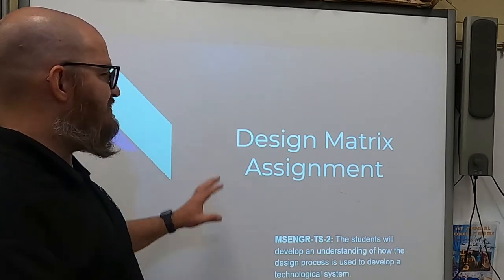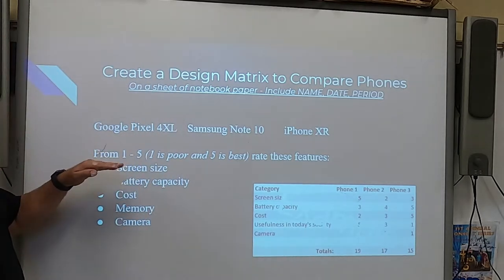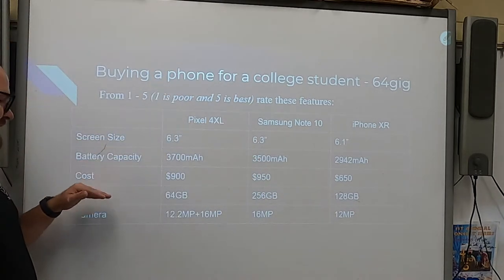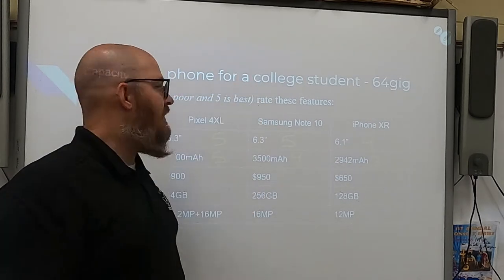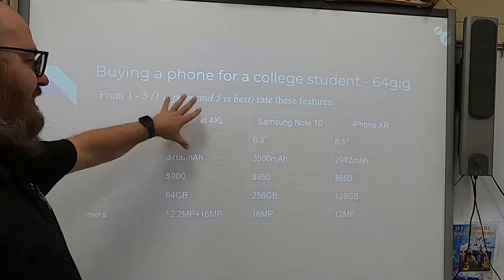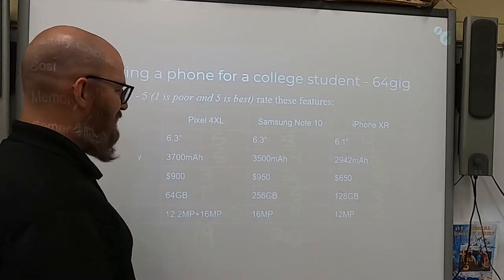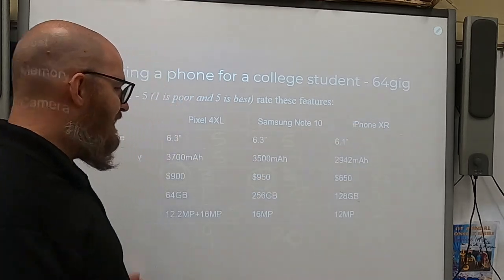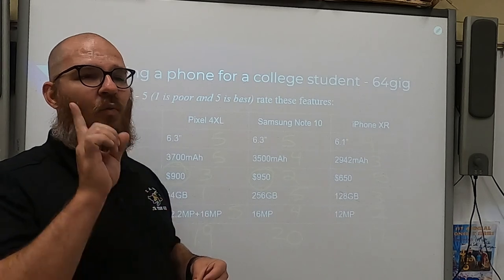Design Matrix Lesson